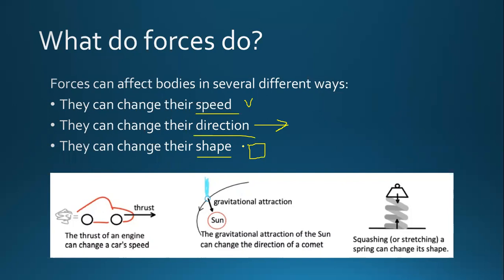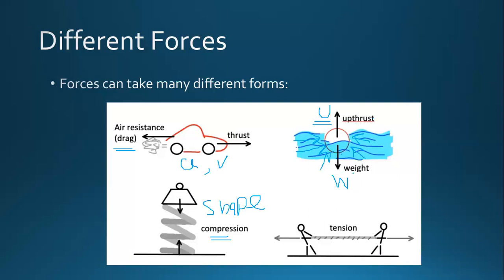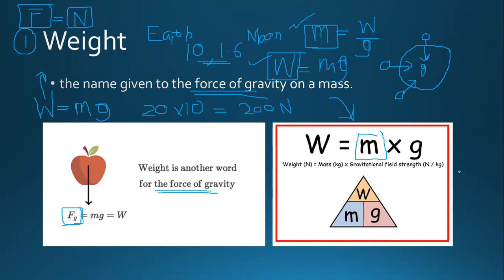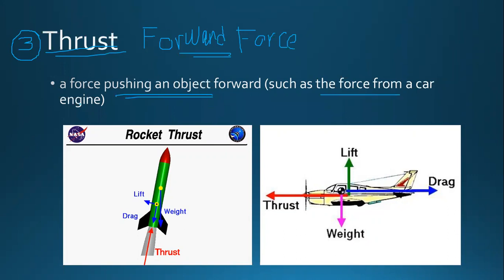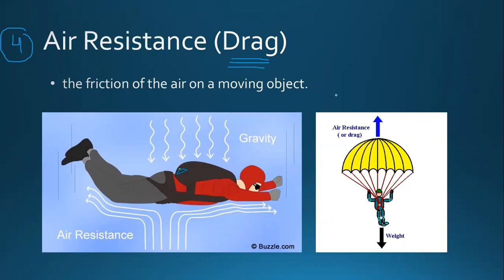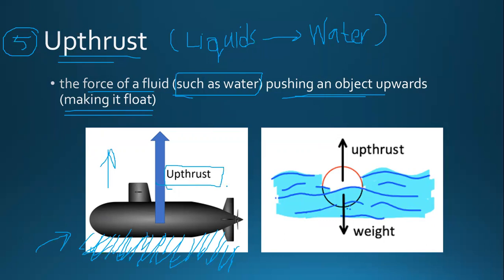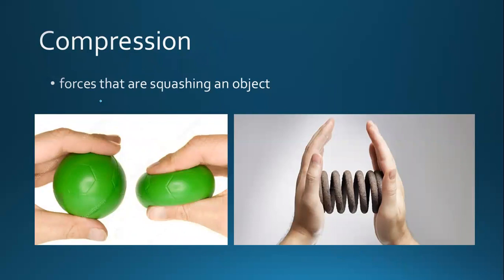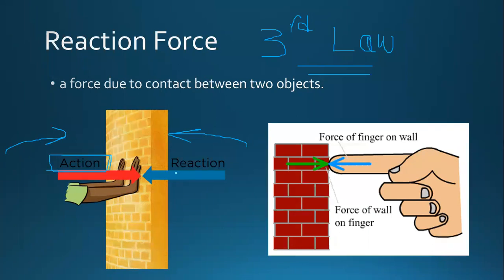Types of Forces | Forces & Motion | Edexcel IGCSE (9-1) Physics | Virtual Pathways